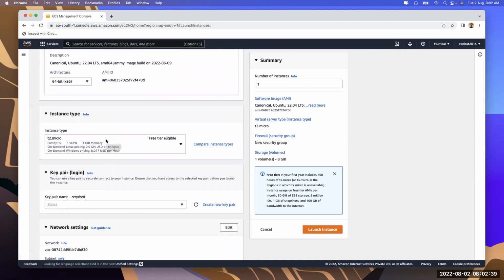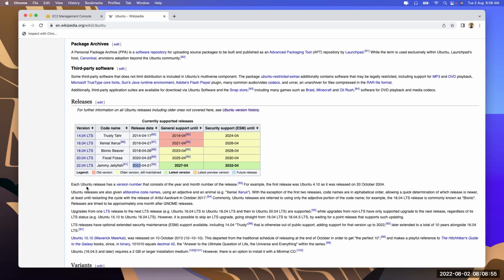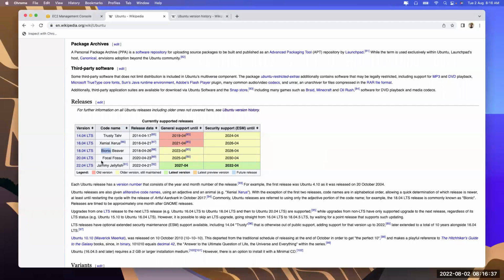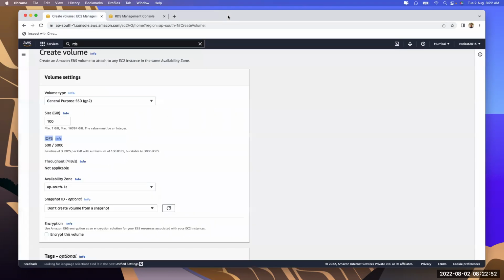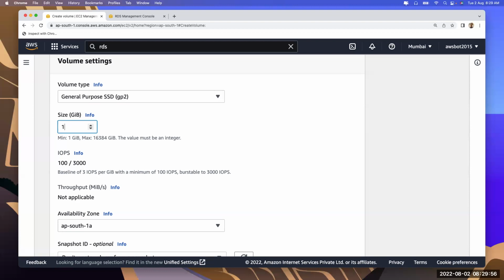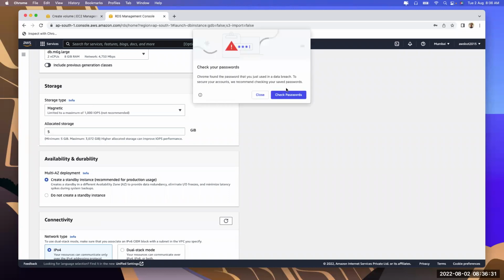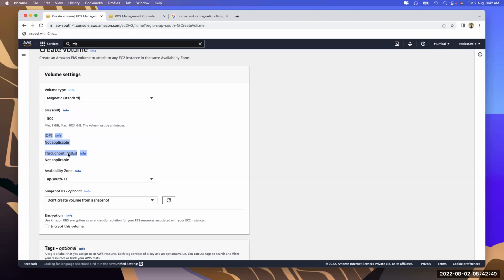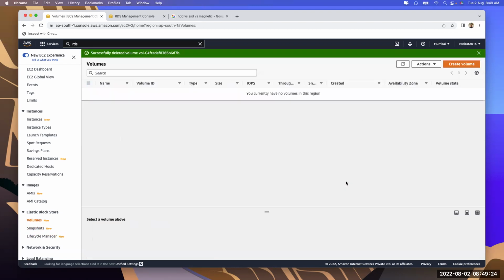AWS EBS : Live Class 1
AWS EBS : Types in Live class